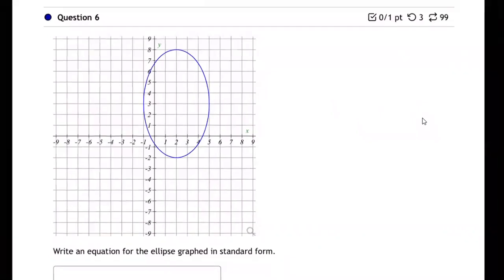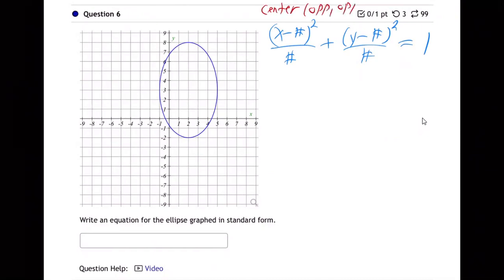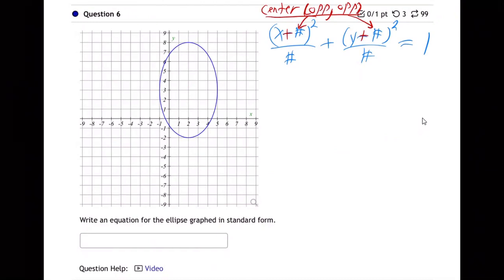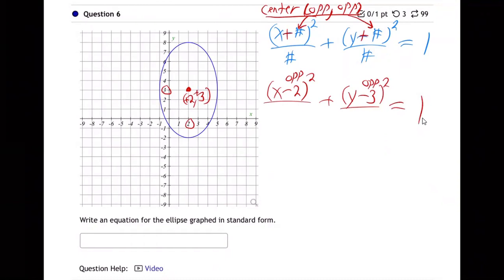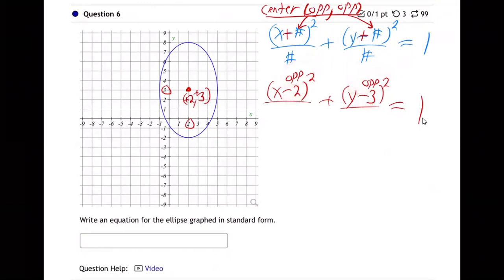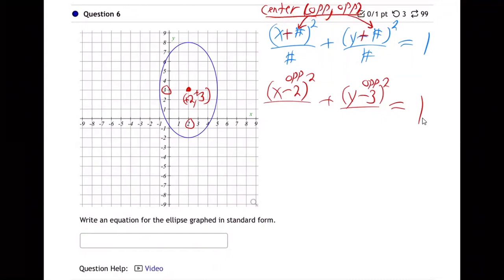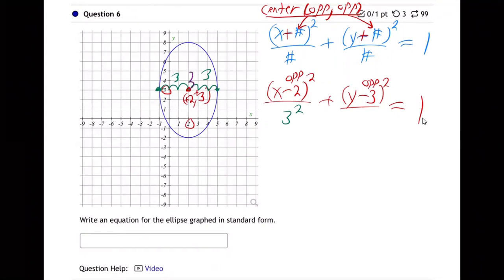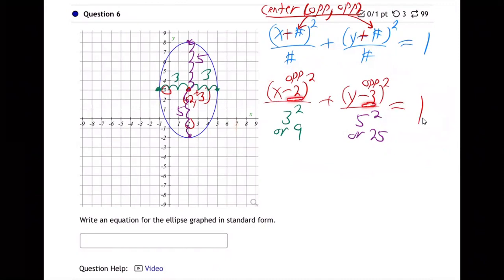m3a-8.1 Lecture HW - 6